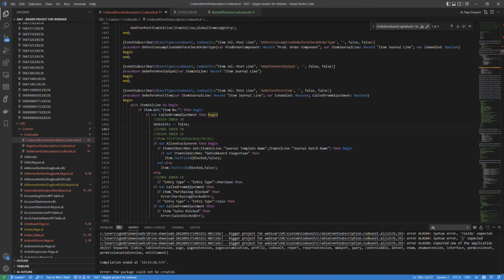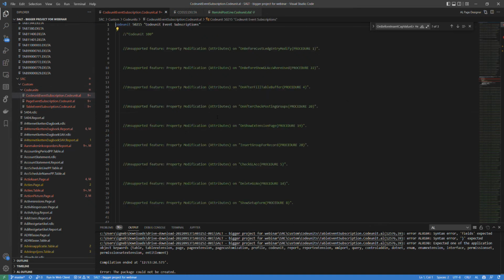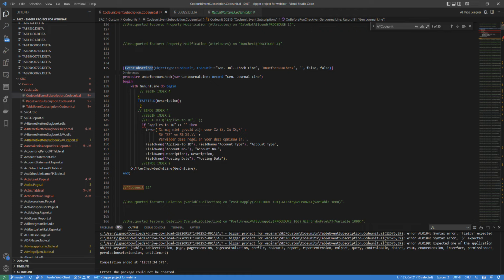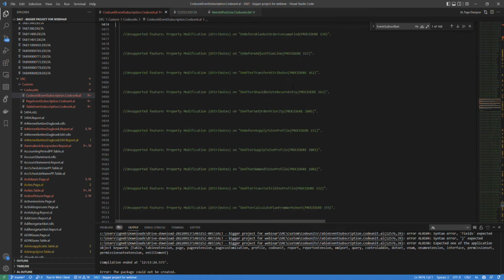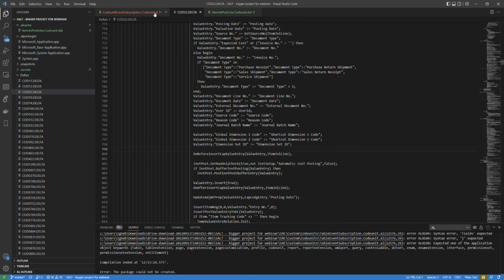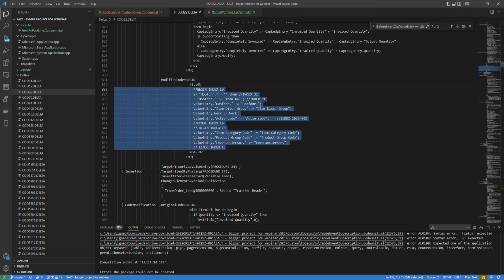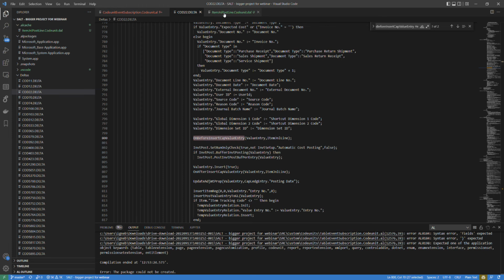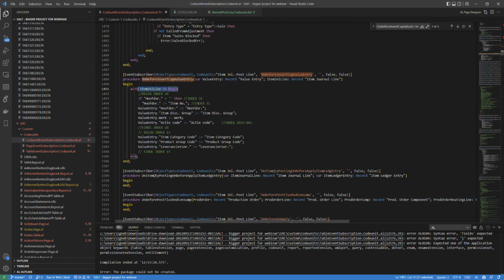Convert C/AL code to events in AL with SALT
This video demonstrates how SALT converts standard object changes to events in AL, in an add-on upgrade project.

SALT is a tool platform that supports you throughout your full Business Central C/AL code to AL conversion. SALT automatically applies many of the fixes you would normally search for and apply manually, provides suggestions, implements useful developer functions, and gives you guidance throughout your project.

0:00 0:30 intro
0:30 01:10 generated codeunits
1:10 1:30 35 cu's in one
1:30 2:20 84 hrs saved in 1 cu
2:20 2:50 original cu's functions
2:50 4:55 Event Subscriber Example
4:55 6:05 where code is copied from